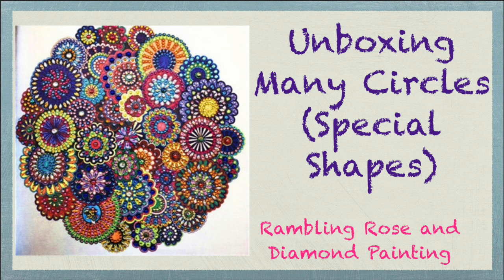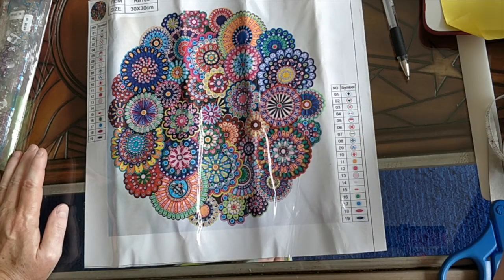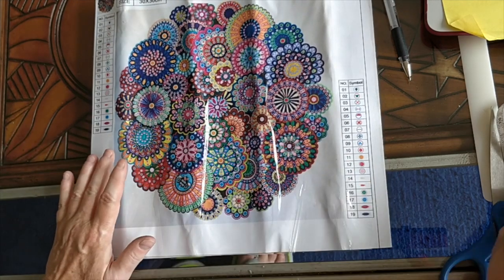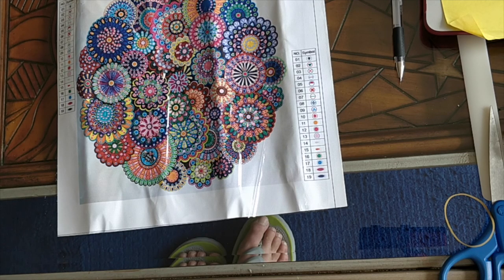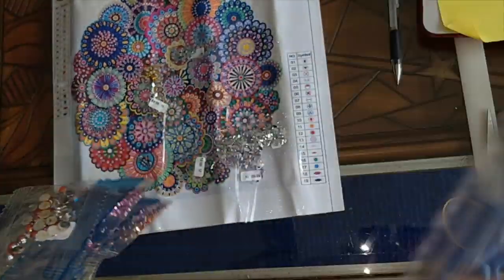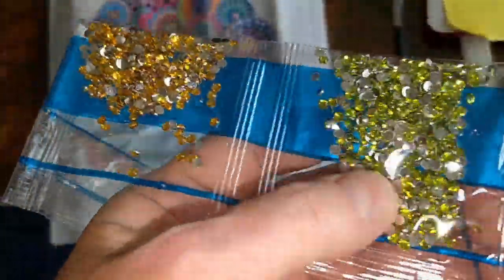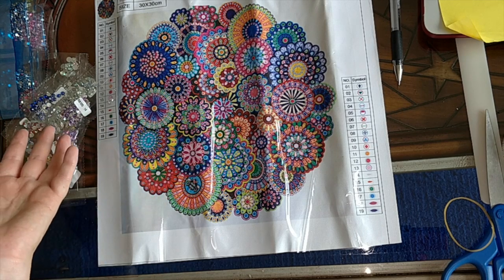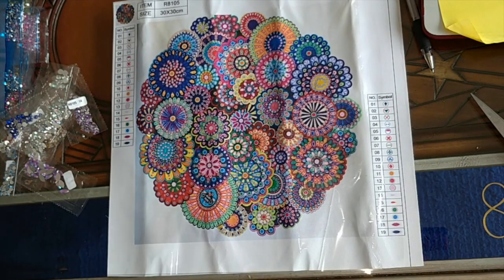Unboxing #180 "Many Circles" Special Shapes Diamond Painting from Le xin Store on AliExpress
Hello my delightful diamond painting friends and YouTubers!!

Here's the unboxing of a lovely special shapes diamond painting and here's a link to the painting I made a mistake in the video - I said the name of the store had changed to Le xin Store, but it didn't change - that was always the name of the store. (Xeon Life is another store that I bought from, and I mistakenly thought the two orders came from the same store when they arrived on the same day.)

I'll be tweeting about diamondpainting and more, and would love to see your WIPs, completed projects, and to answer questions.

Happy 💎 Painting!!